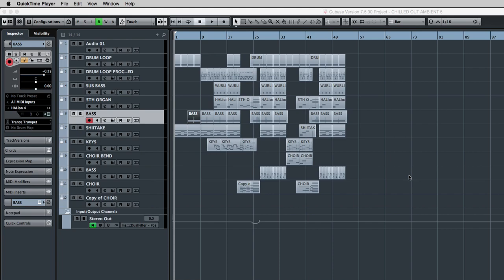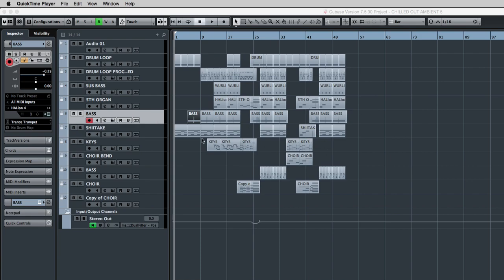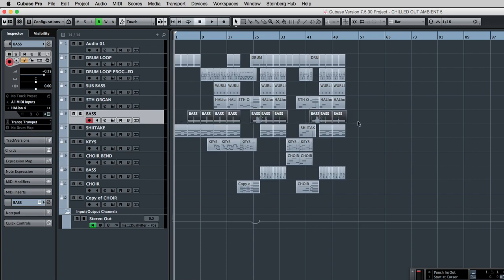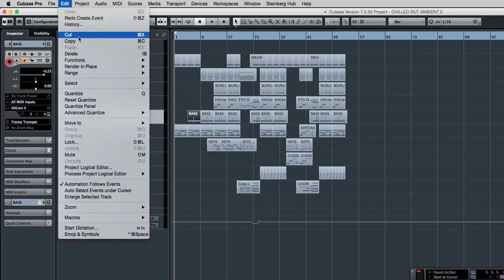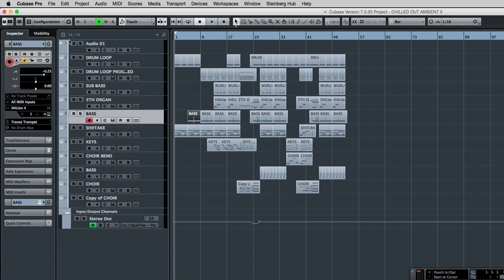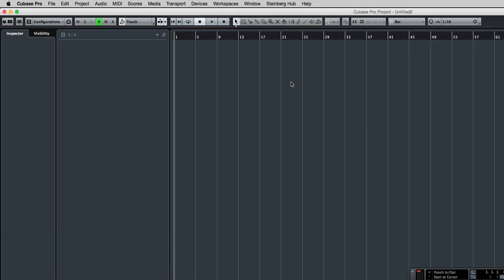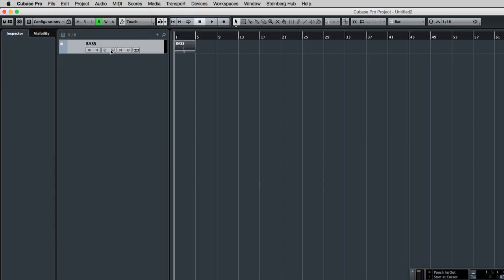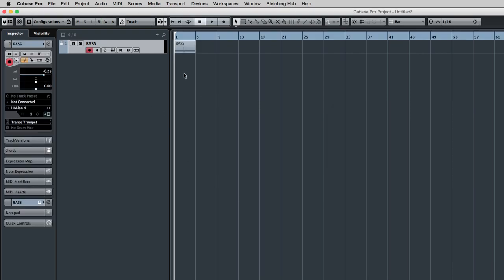Cubase Tutorial - How to copy a VST instrument part from one Cubase project to another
Here is another Cubase tutorial video on how to copy a VST instrument part from one Cubase project to another.